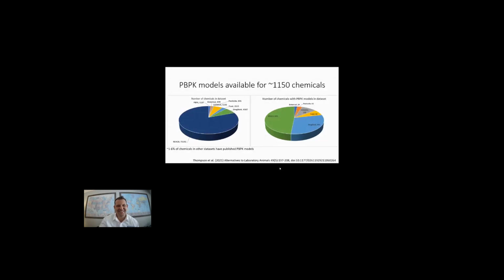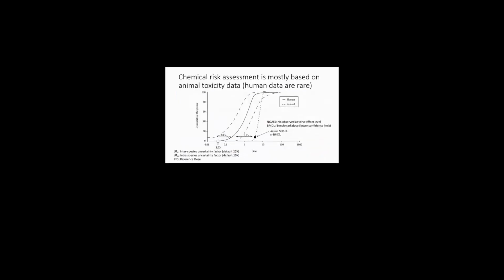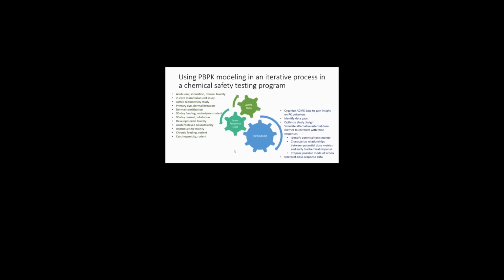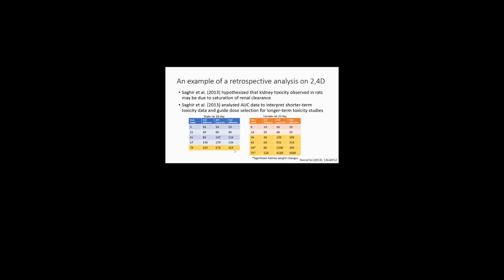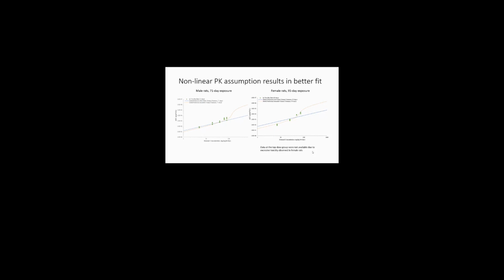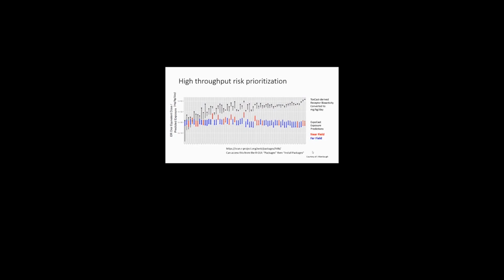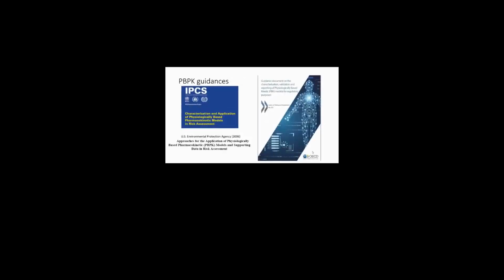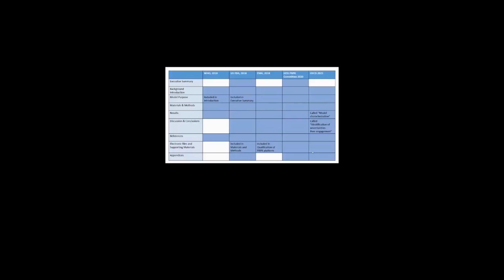Model-Informed Compound Development Track: PBPK Regulatory Applications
Presented by Cecilia Tan, U.S. EPA at MIDD+ 2023 on Thursday, February 16th.

Session moderator: Josh Fohey